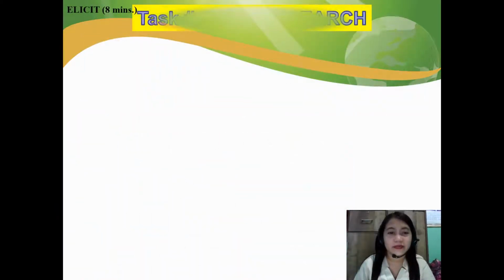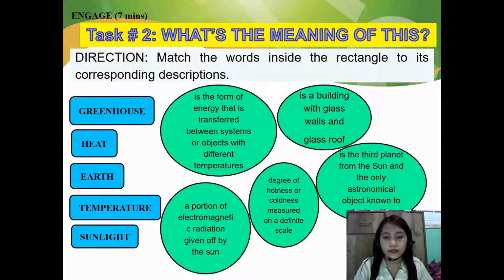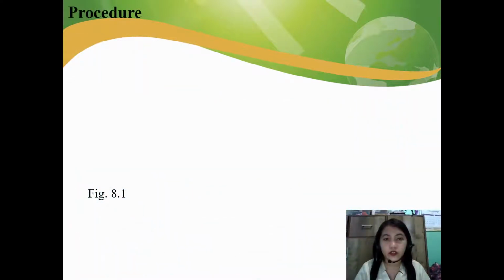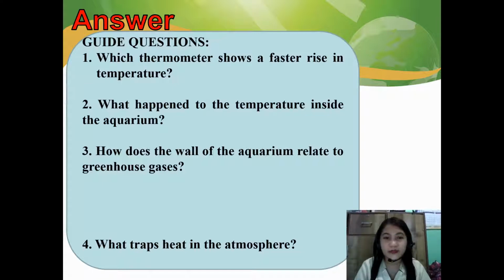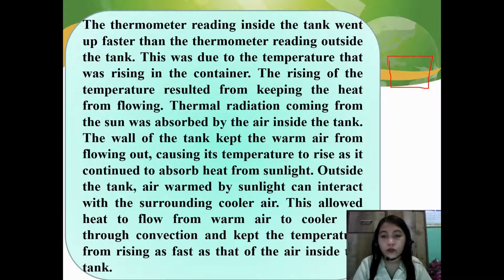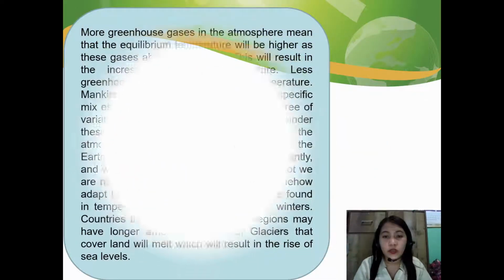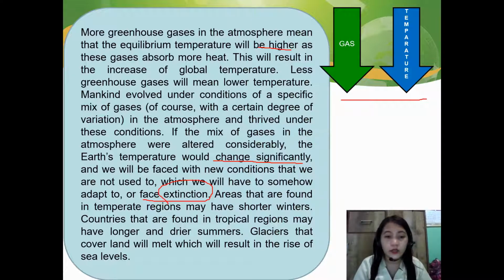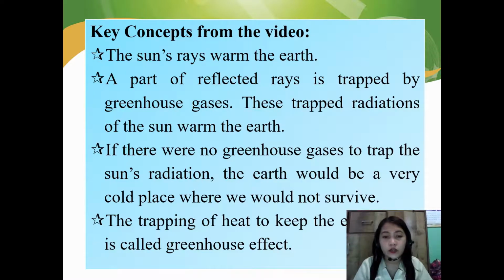Global Climate Phenomenon (Teaching Demo) by Jessa Diez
Special credits to "It's Aumsum Time" for their educational video on "GREENHOUSE EFFECT" which was used in the middle of the lesson.
REFERENCES:
DepEd Curriculum Guide (S9ES-IIIf-31)
DepEd Learner’s Material in Science 9
DepEd Teacher’s Guide in Science 9